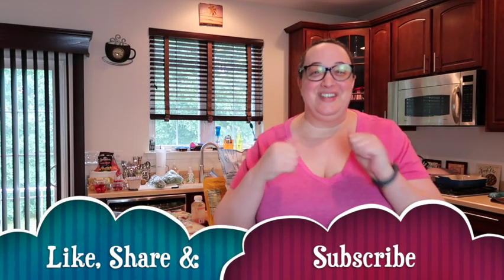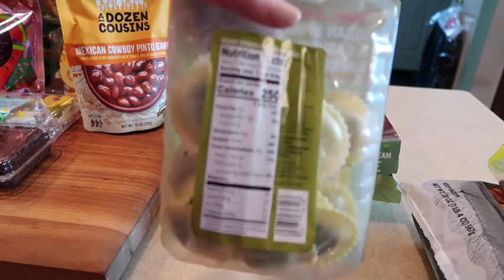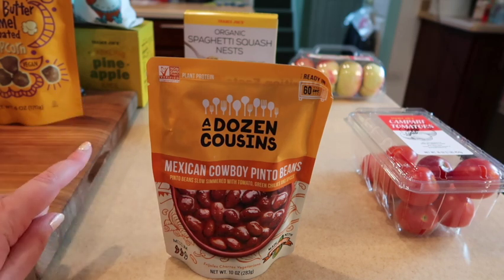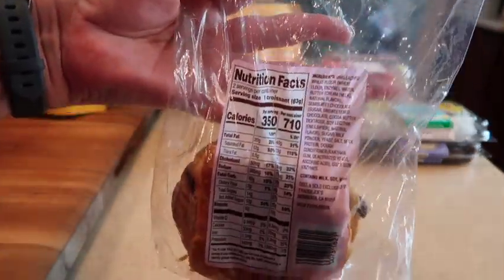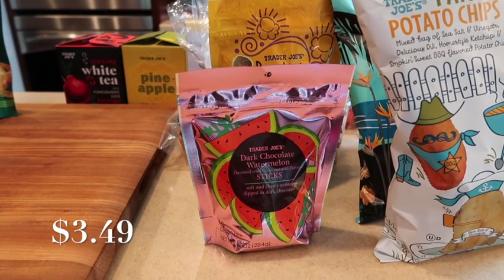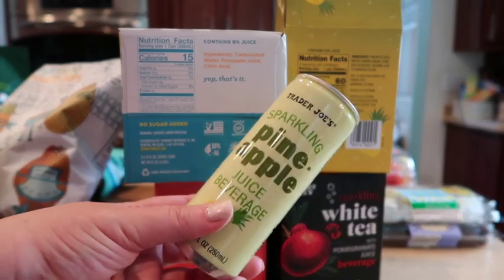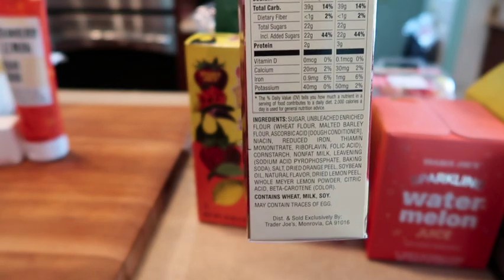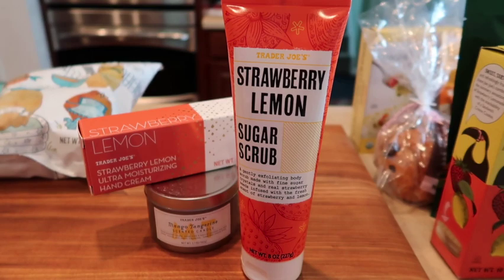Trader Joe's Haul June 2022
Summer has arrived at Trader Joe's!! All the goodness of the fruits and fresh veggies are here. Enjoy the haul and don't forget to pick up some treats this summer.